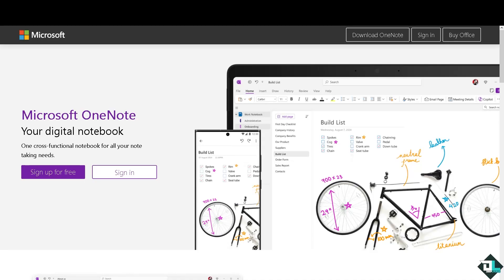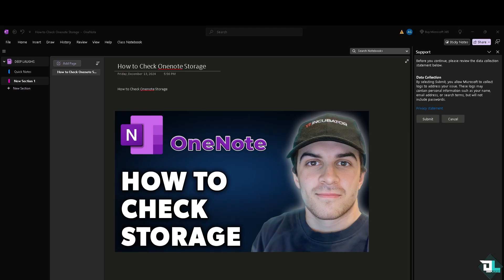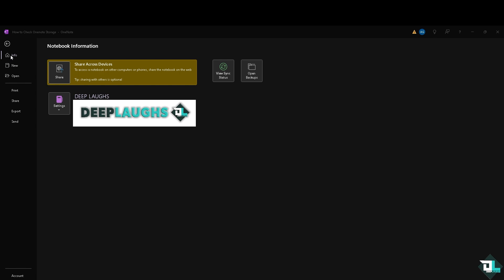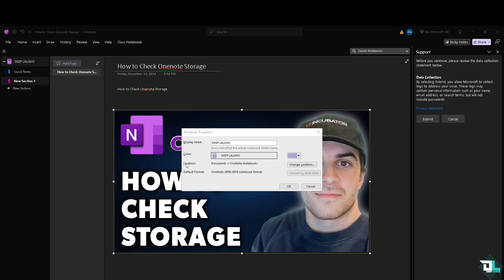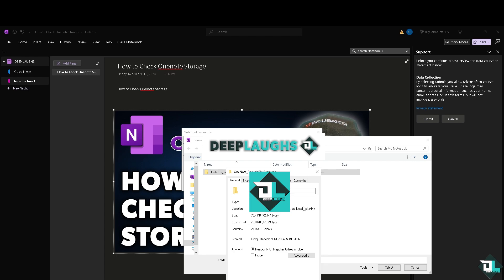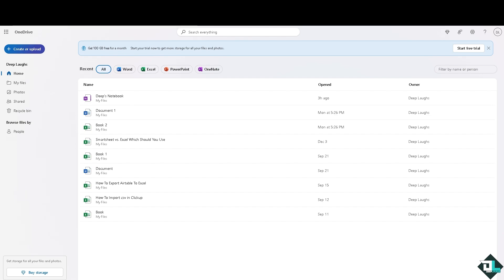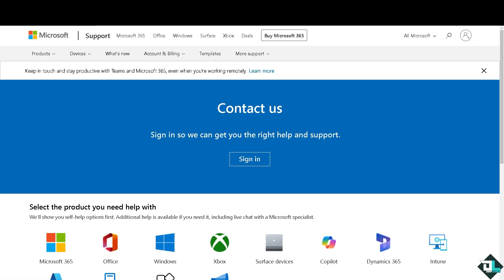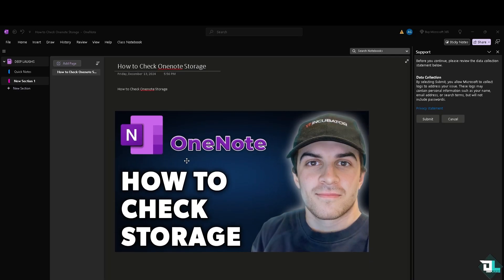How to Check Onenote Storage (Full 2024 Guide)